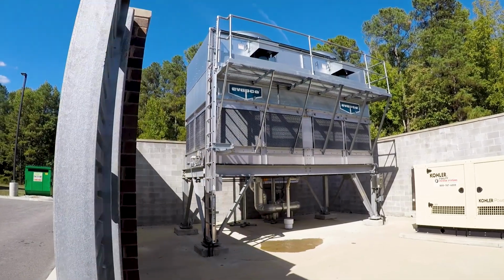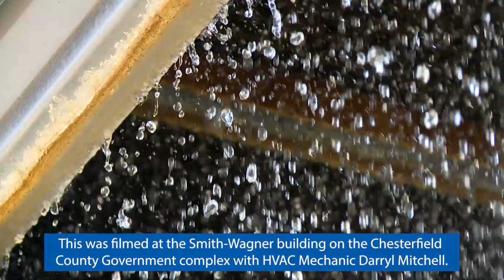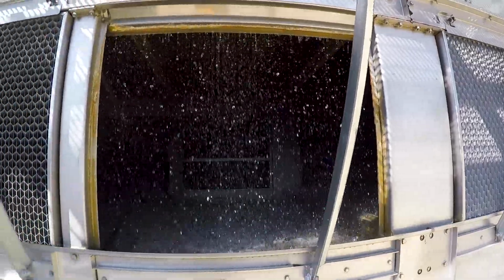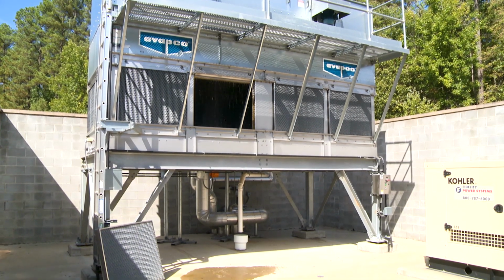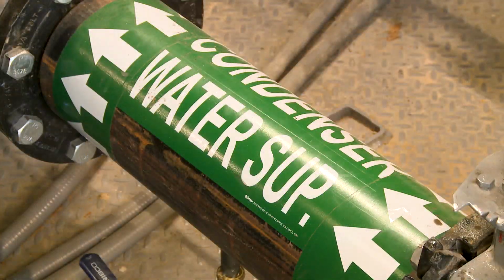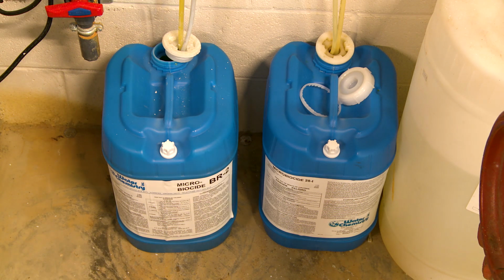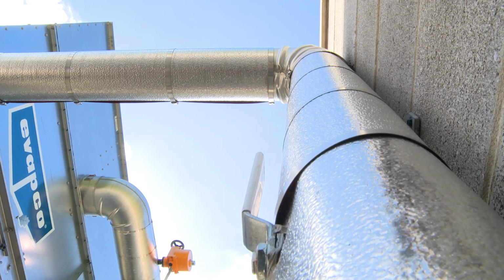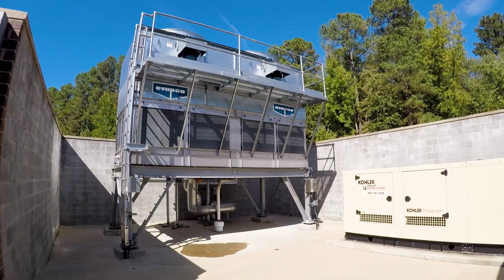Cooling Towers Explained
A cooling tower is designed to remove heat from a building or facility by spraying water down through the tower to exchange heat into the inside of the building. Air comes in from the sides of the tower and passes through the falling water. As the air passes through the water, heat is exchanged and some of the water evaporates. This heat and evaporated water flow out the top of the tower in the form of a fine cloud-like mist.